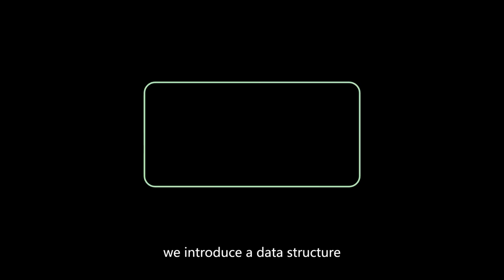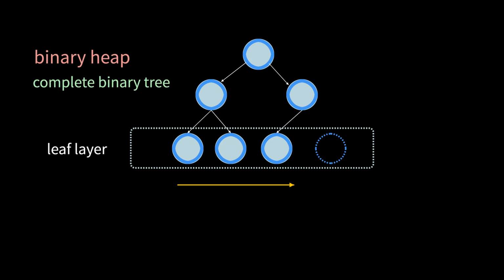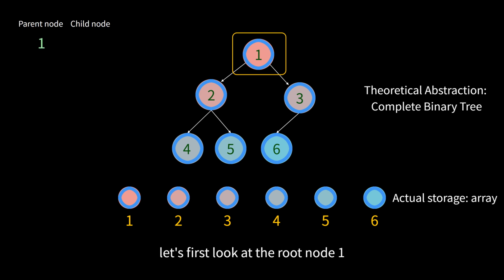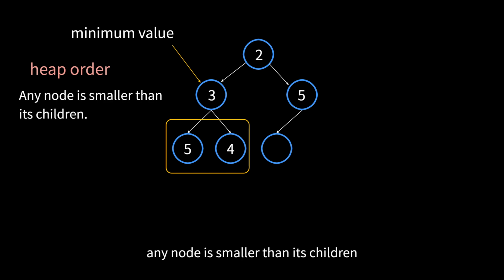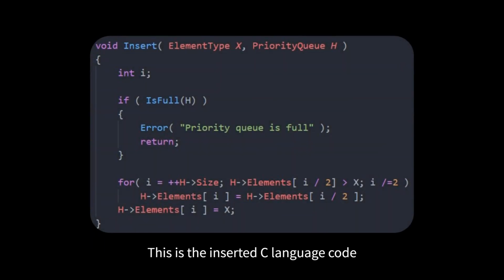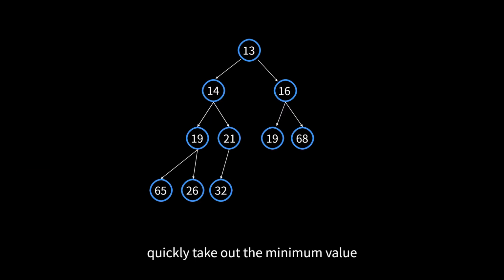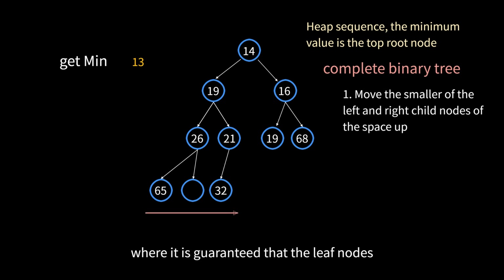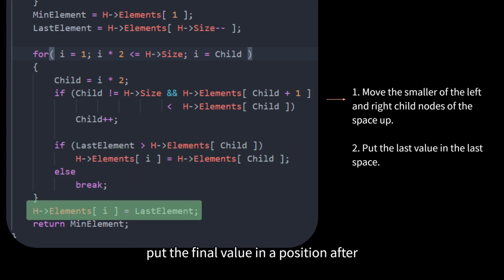[algorithm] Priority queue: Binary Heap